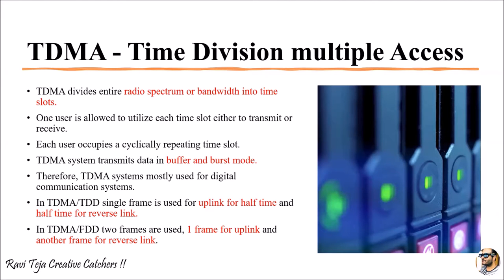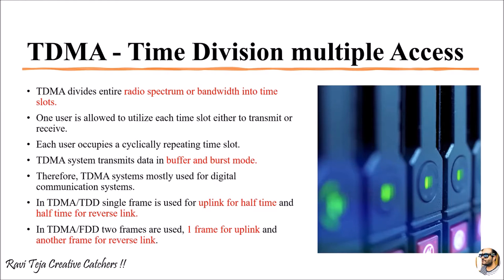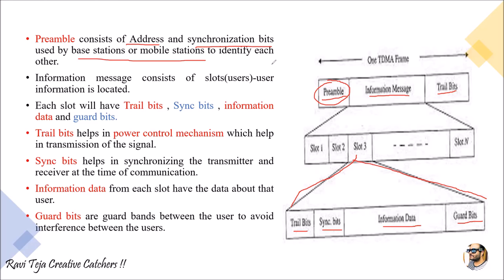TDMA frame structure in satellite communication || Time division multiple access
tdma fdma cdma
tdma in mobile computing
tdma in wireless communication
tdma in satellite communication
tdma frame structure in satellite communication
tdma
tdma fdma cdma in hindi
tdma frame structure
tdma and fdma
tdma fdma cdma in satellite commuication
tdm glitch
tdma fdma cdma malayalam